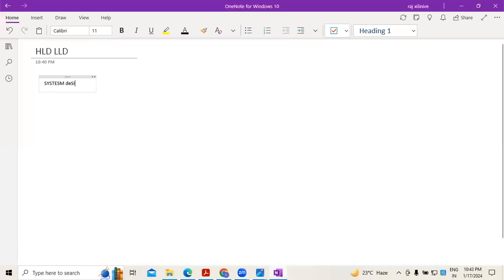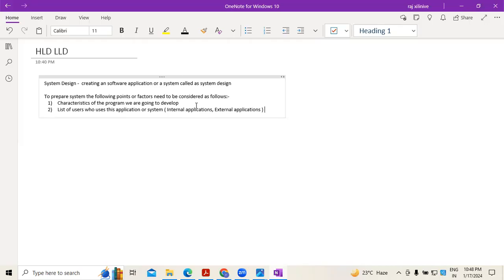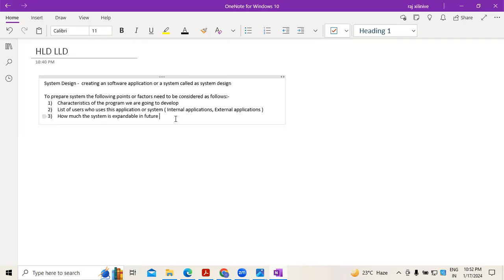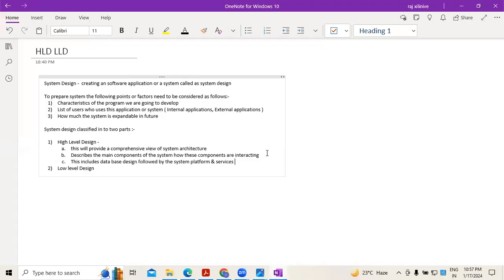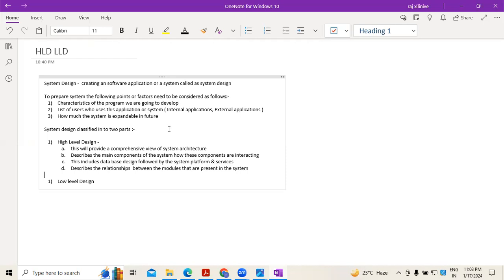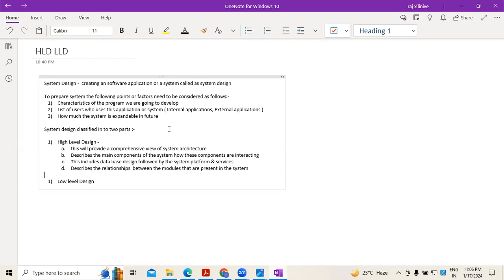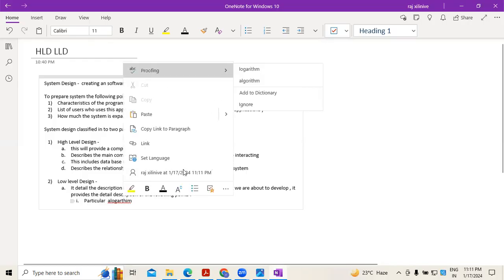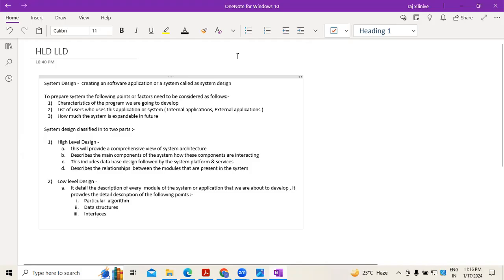Techno Functional Training